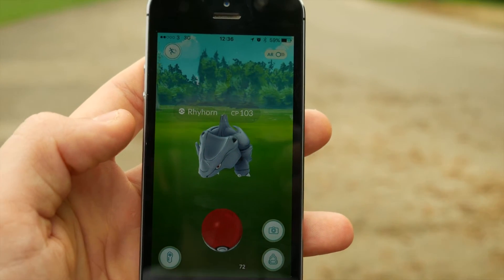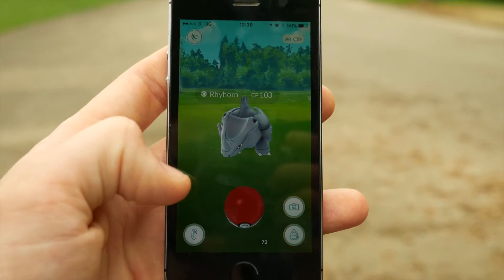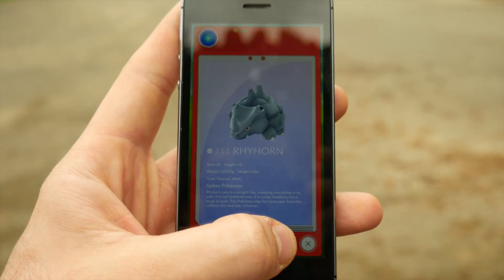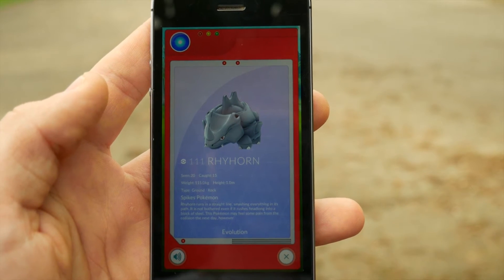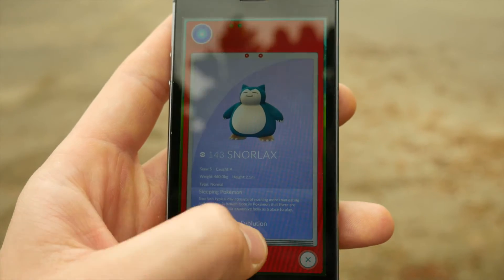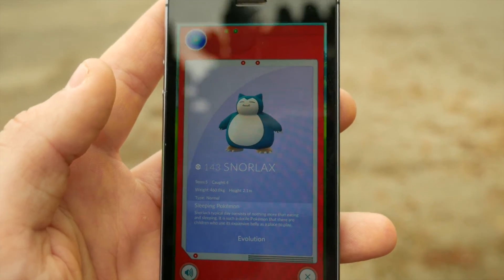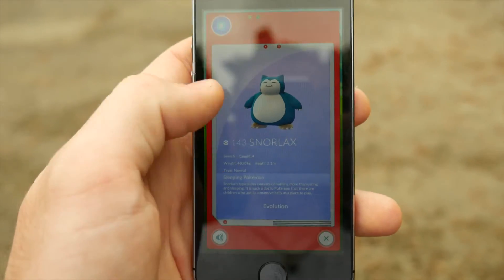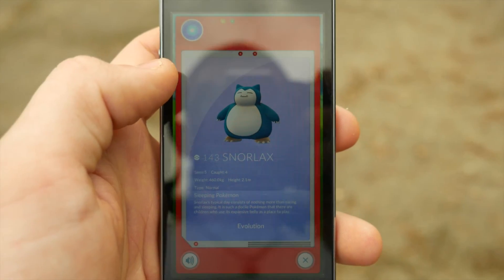Pokémon GO NEW Pokedex Design & Features ?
Ok guys in this quick video i will just be going over the possibility of a new style of Pokedex and also a new feature that would also come with it let me know what you guys think. hope you guys enjoyed the video and as always HAVE A GREAT DAY.